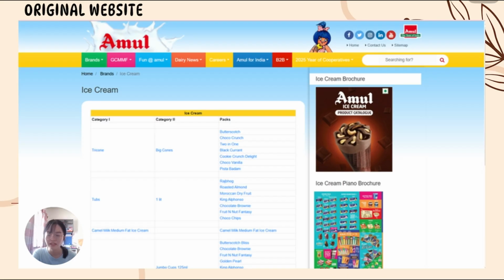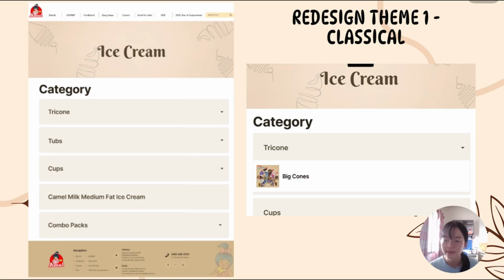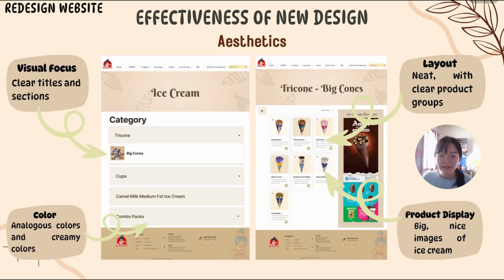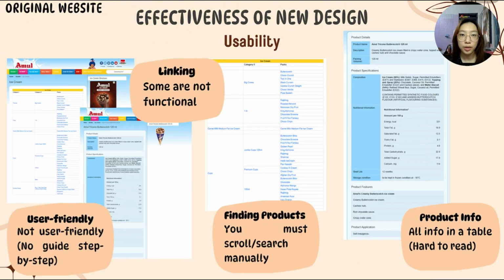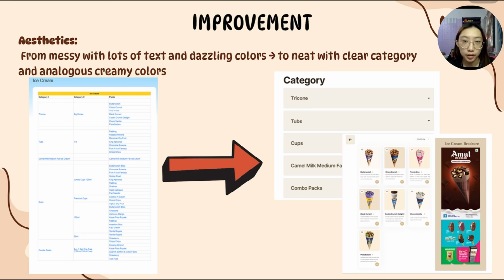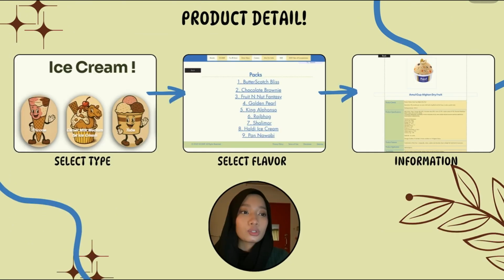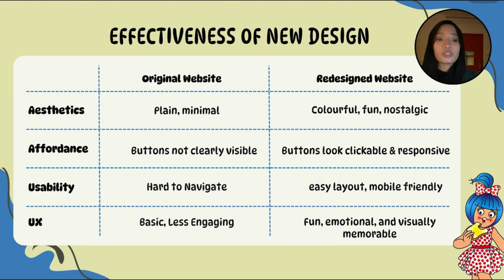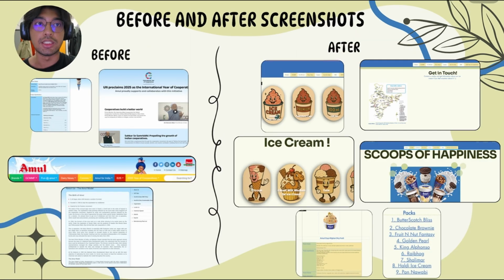Perception Studies - Website Redesign Group Presentation